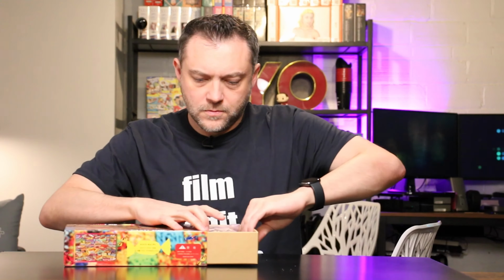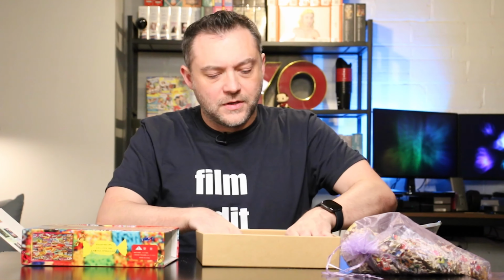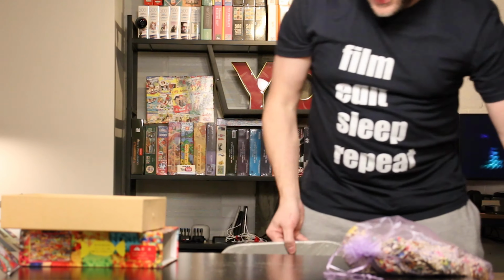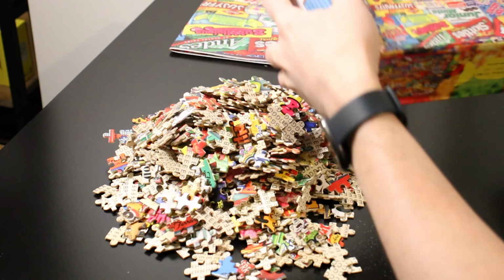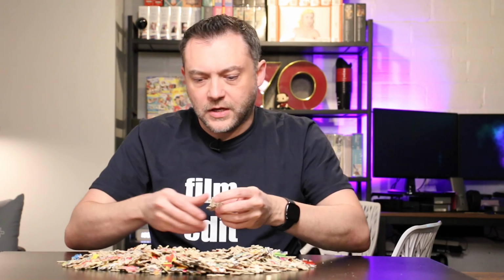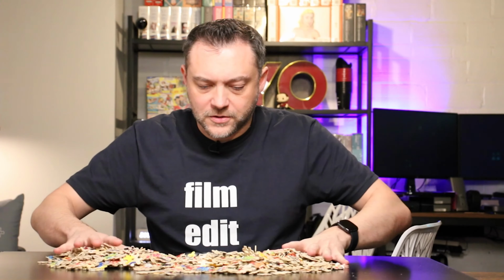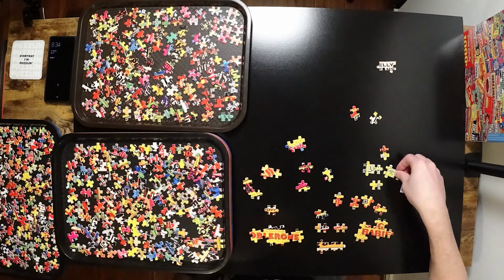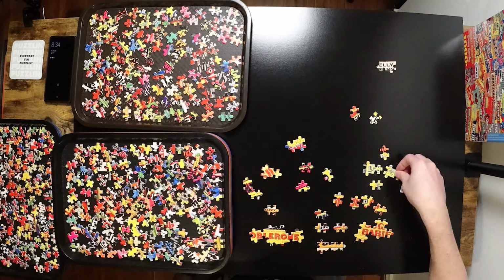Reviewing An Ingooood Wooden Jigsaw Puzzle | Crazy Candy | V161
Click the links below for discounts on a variety of services and products. Each link has a special discount. Using these links supports my channel.

- Artlist - Music for your videos

- Envato Elements - Stock photos, videos, and music. Website templates, Adobe templates, Microsoft templates, Apple templates, and much more!

- Dashlane Password Manager and VPN

- Expedia - Book your next trip!!

Melvin Maya
15307 Hazen Point Drive